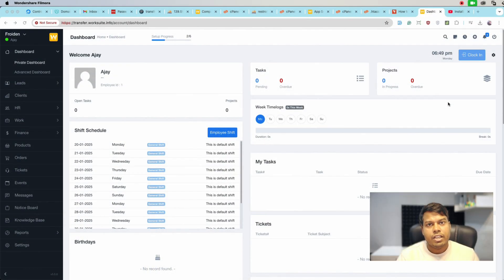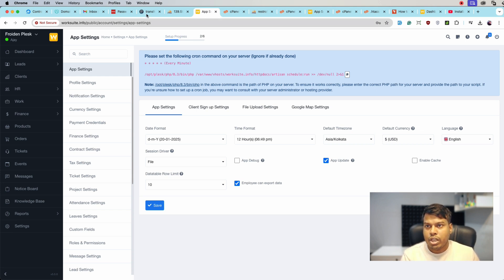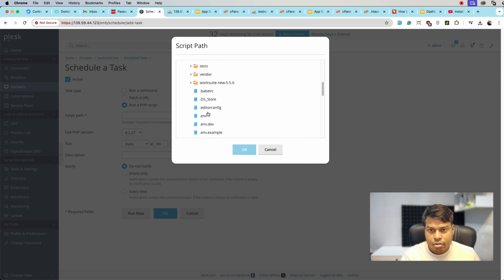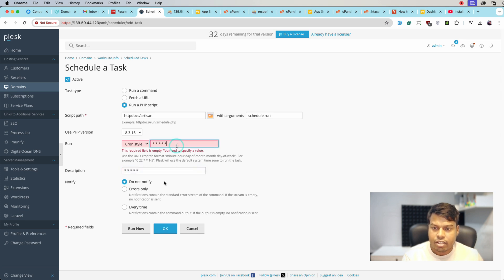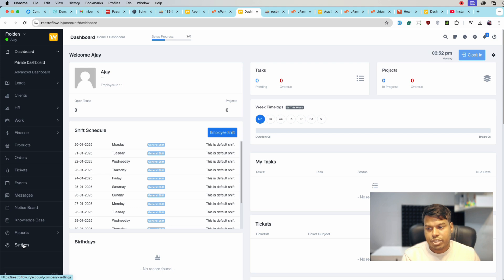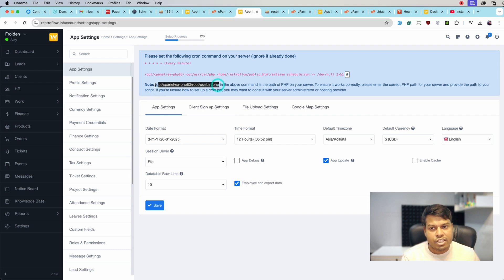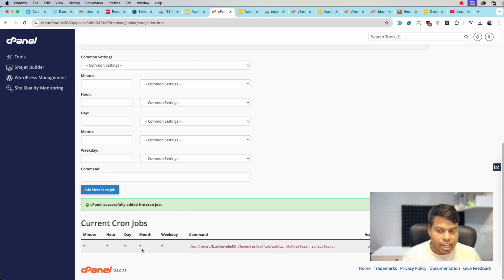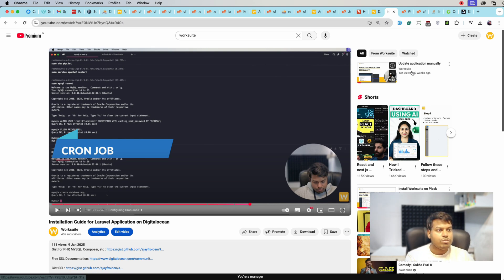How to Configure CRON Jobs on Plesk, cPanel & Cloud Servers – Complete Guide!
⏳ How to Configure CRON Jobs on Your Server – Step-by-Step Guide! 🚀

In this tutorial, I’ll show you how to set up and configure CRON jobs on your server to automate tasks efficiently. Whether you're managing scheduled scripts or optimizing your server's performance, this guide will help you get started!